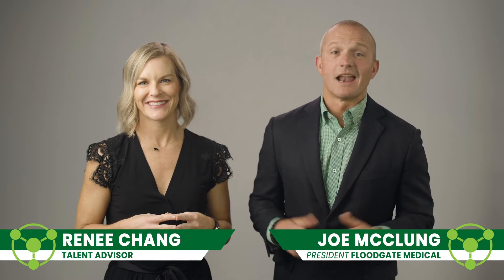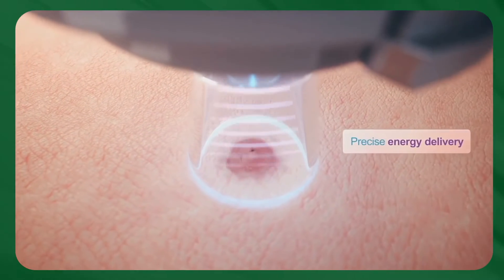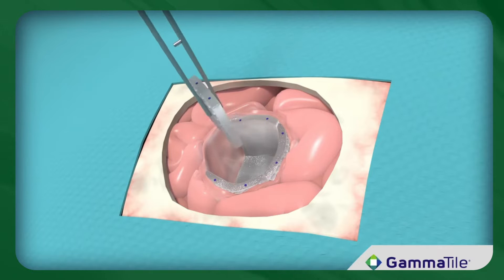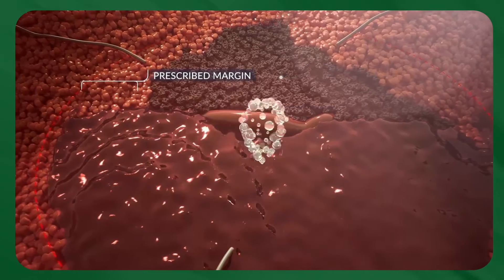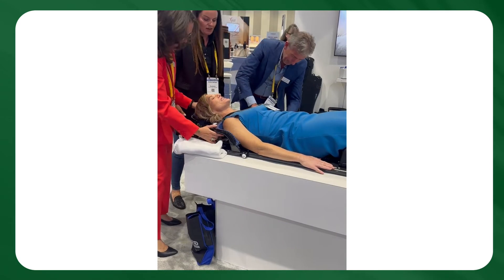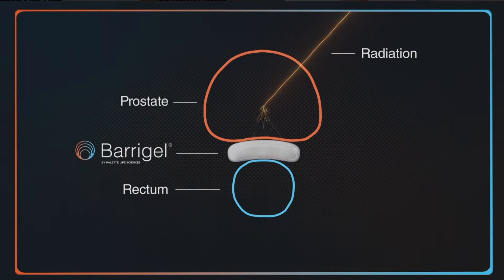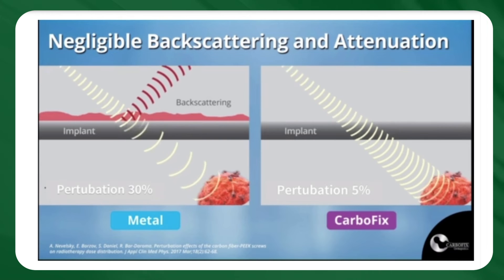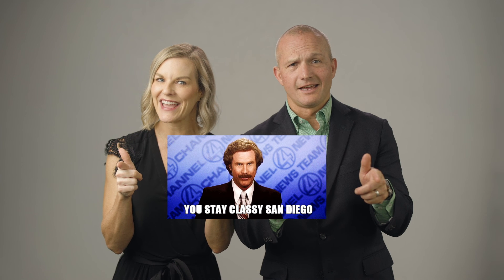FloodGate Medical's Astro 2023 Buzz Report | Renee Chang & Joe McClung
Our team just got back from the American Society of Radiology Oncology Conference in sunny San Diego, California. The medtech and biotech companies that stood out to us at ASTRO were out of this world!

Check out our 2023 ASTRO Buzz Report by Renee and Joe to learn more about which companies and medtech advancements we're BUZZED about!

0:00 Introduction
0:28 Xstrahl
1:08 GammaTile Therapy - GT Medical Technologies
1:50 HistoSonics
2:53 MacroMedics
3:31 Barrigel
4:10 CarboFix Orthopedics
4:40 Limbus AI and Radformation
5:03 Conclusion

About FloodGate Medical:
“Improving lives by uniting great people with great companies.”

FloodGate Medical is the leading talent acquisition solution in the medical industry. After 30+ years in the medical recruiting space, our founder and FloodGate team have completely reinvented the recruiting process through constant evolution, technology innovation and customized solutions.

Do you have roles in your company that need to be filled?